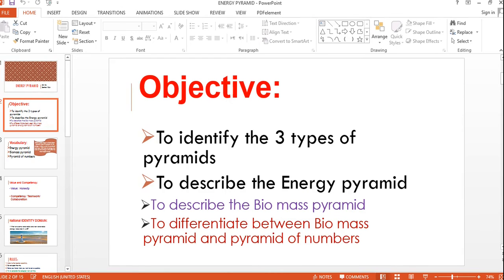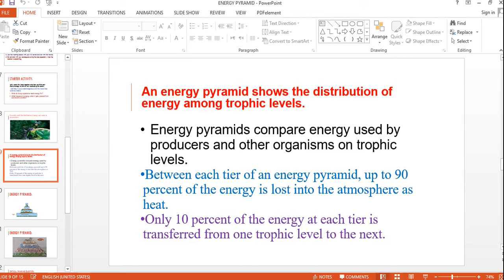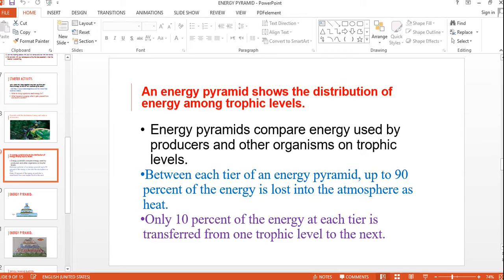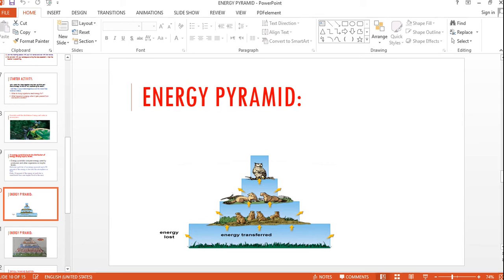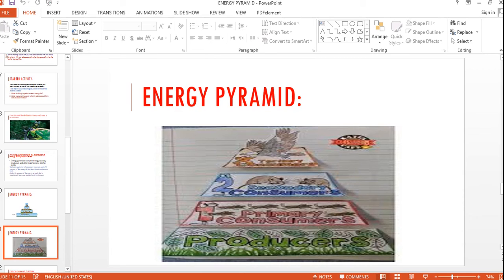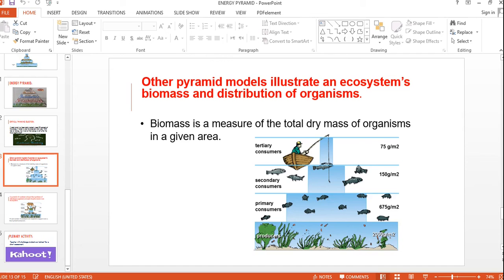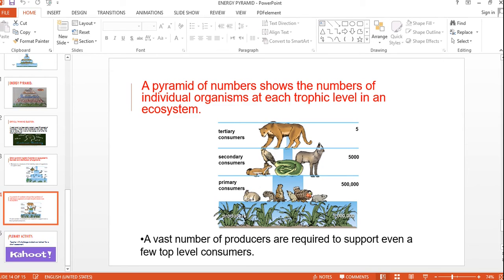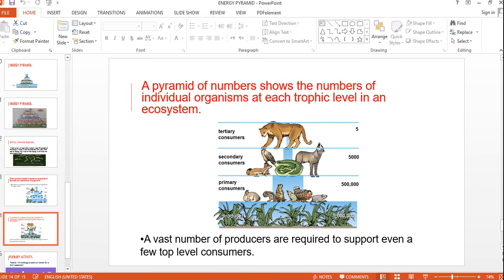grade 11 Bio